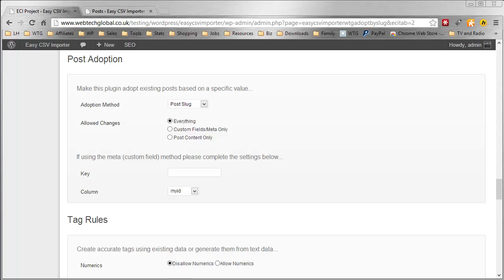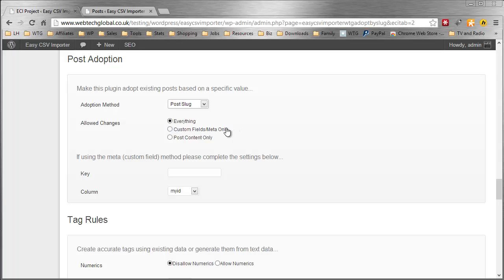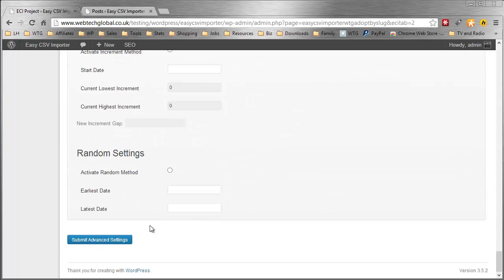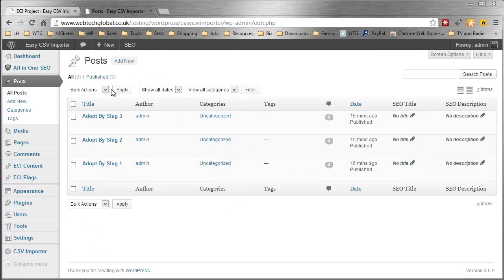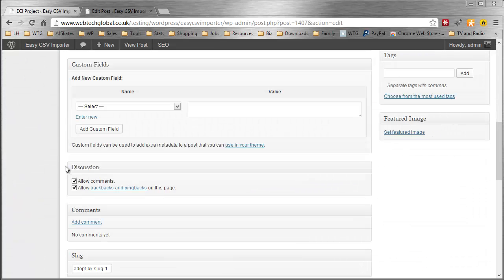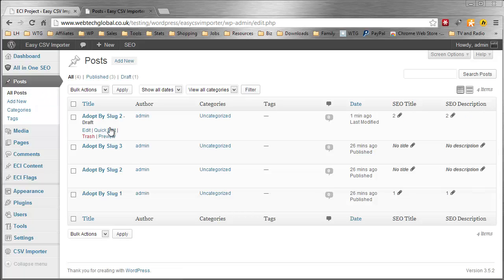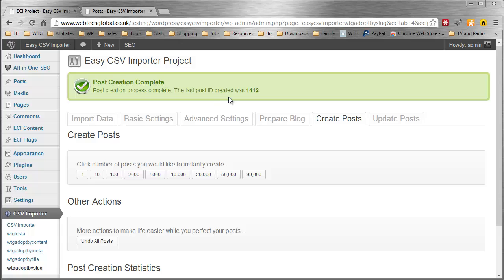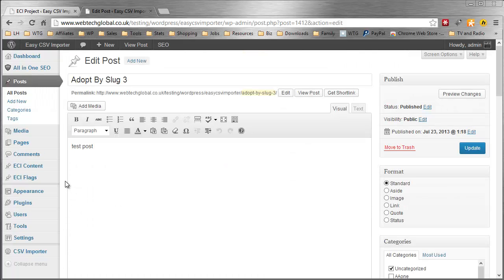Easy CSV Importer - Adopt Existing Posts By Slug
ECI for Wordpress can adopt existing posts during CSV import and auto-blogging. This video shows the slugs (post name) method.